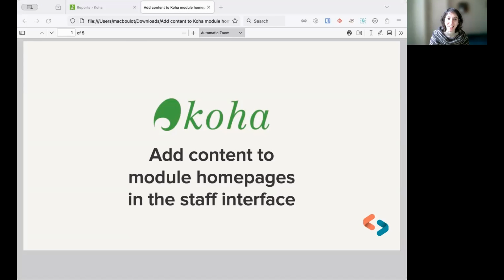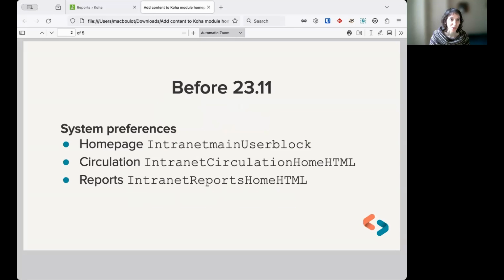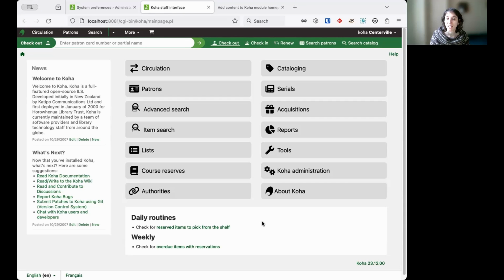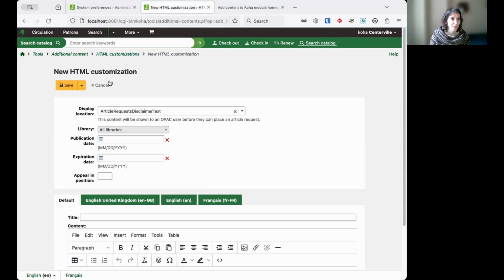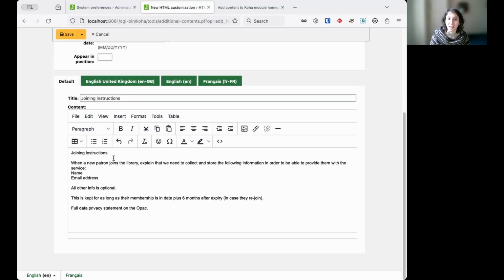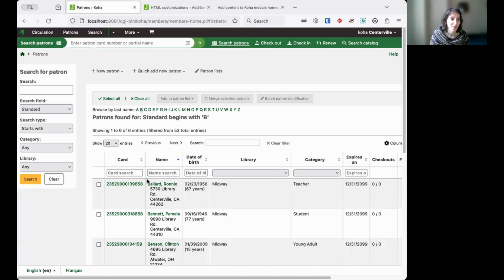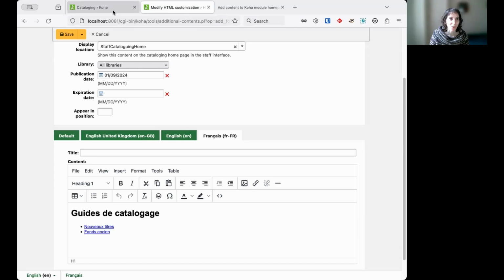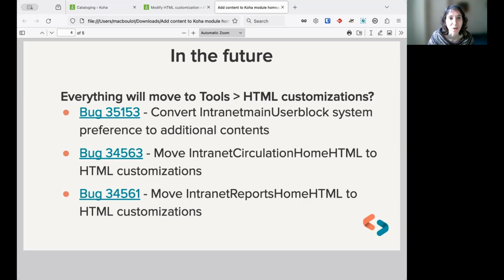Add content to module homepages in the Koha staff interface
Sometimes you and your team just need a bit of extra information in the Koha staff interface, at the point of need. It could be a list of tasks, a link to a policy guide, some reports to run… You can customise the module homepages to add this content.